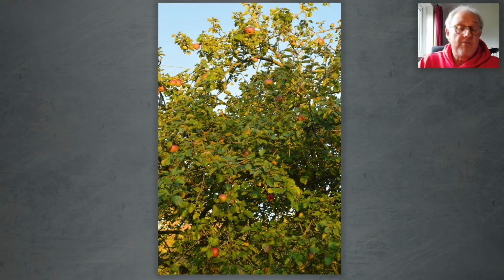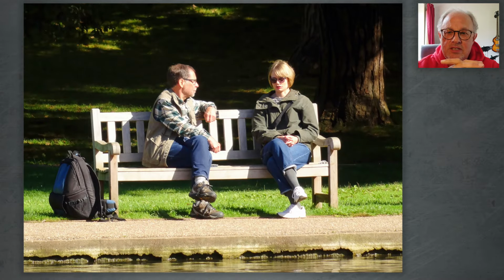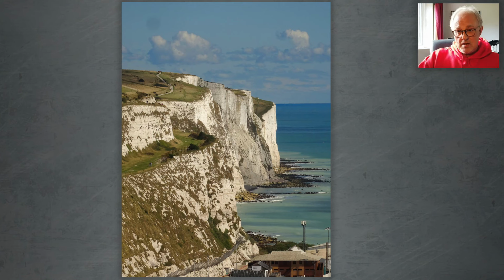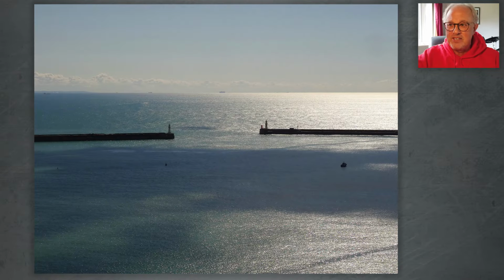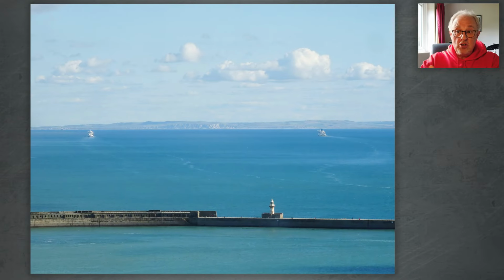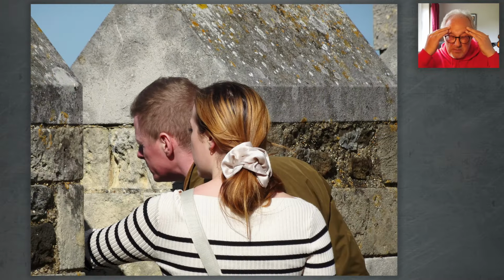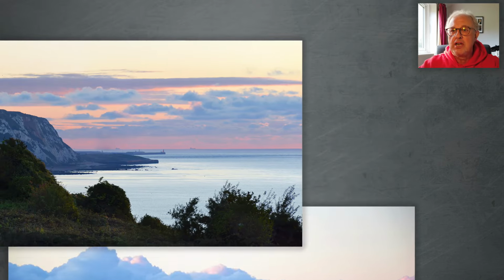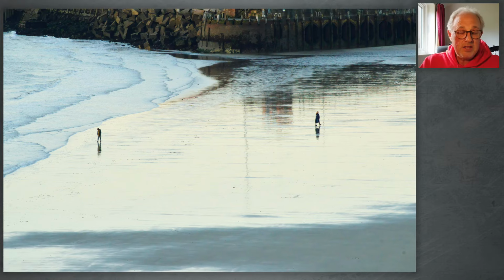Midweek Camera Roll #3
Another session of my Midweek Camera Roll videos. This week I captured some shot sinthe garden, some misty mornign shots and then some shots of the English Channel, both from Dover Castle and also a sunrise from Folkestone.